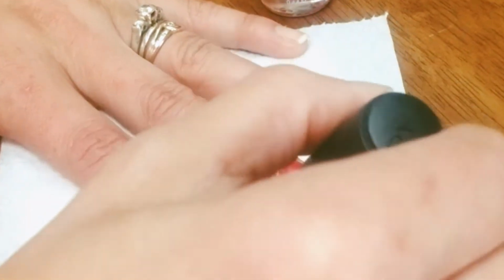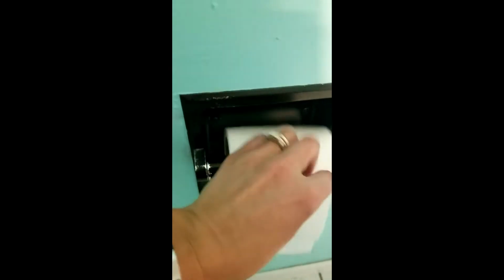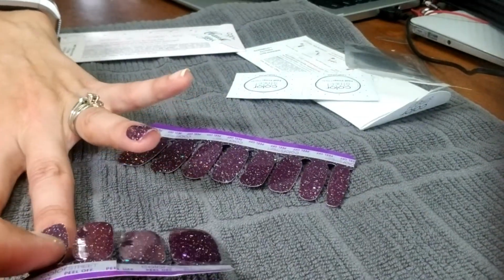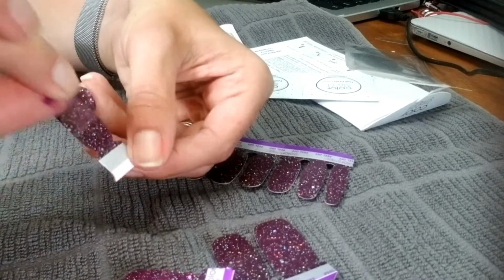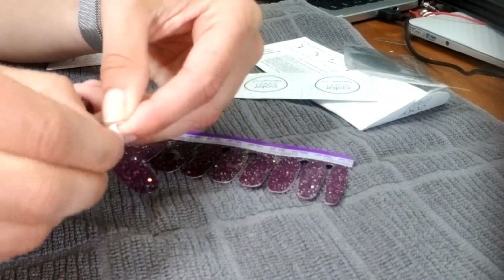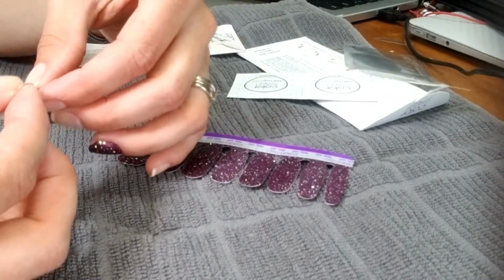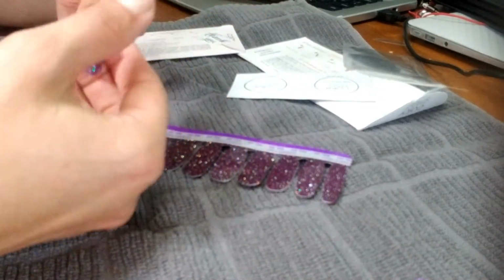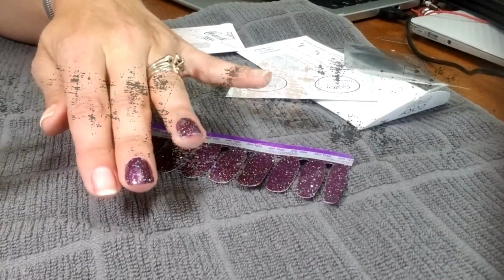Colorstreet21 Full HD 1080p MEDIUM FR30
Color Street Nail Strips are ridiculously easy to apply. even if you are a very busy woman! Check this out and welcome to my world of easy nail style! C'mon and join me!